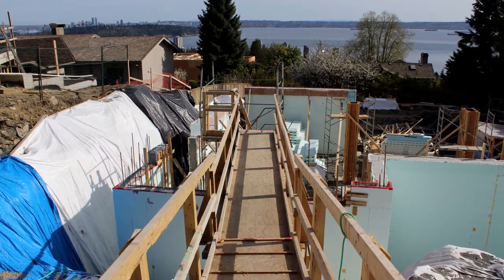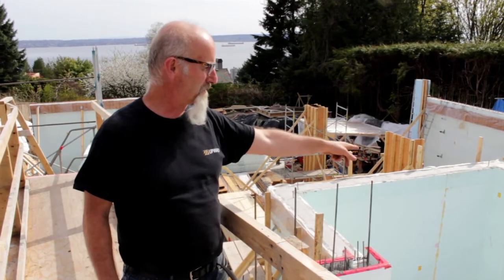Nudura Insulated Concrete Forms - 23.5' high walls, 14" Pilasters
John Guest, Project Supervisor with Upward Construction & Renovation Ltd., located in North Vancouver, BC, recently formed and poured a their first ICF foundation with the Nudura 8" block on Queens Avenue in West Vancouver.

Michael Upward, owner and principal, moved to Canada from New Zealand. In 2002 he created Upward Construction & Renovation and for the last sixteen years he has been building on the North Shore, from large renovations to new custom homes.

Upward's project was an interesting combination of 23 1/2' high ICF foundation walls along with 14" pilasters required by the structural engineer QQXM Engineering Ltd.

Vancouver ICF takes the 2D drawings of the architect and generates a 3D view of the foundation so that the builder can easily visualize the blocks that are being supplied. As can be seen, one of the walls on the north side had a 23.5' high wall. The first pour was 14.5', then the suspended slab was poured, followed by a pour of the remaining 10' wall.

John's crew did an excellent job on the footings, using a laser for setup and pouring the concrete. Accuracy was less than one quarter of an inch.

Two or three courses of Nudura have now been laid out on the footings and glued into position. Notice (on the left side) how John has rented scaffolding to enable the construction of a ramp into the site. As materials are delivered from the north side, this was a cost effective measure to lower the cost of moving manpower and materials.